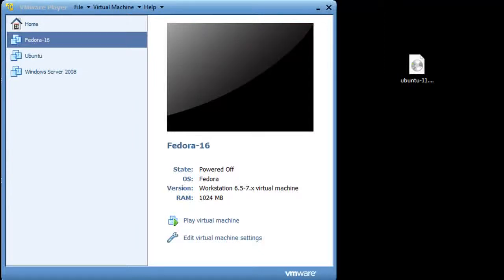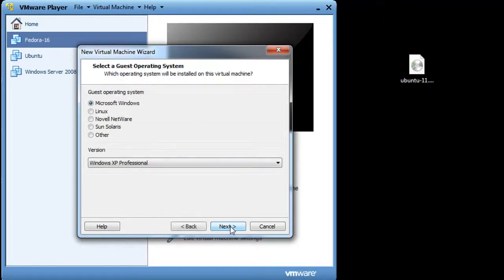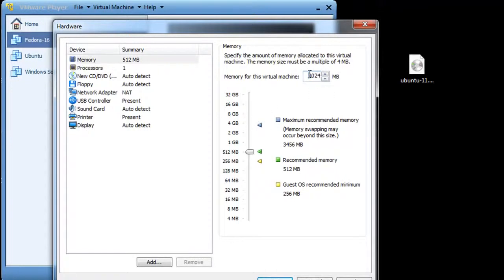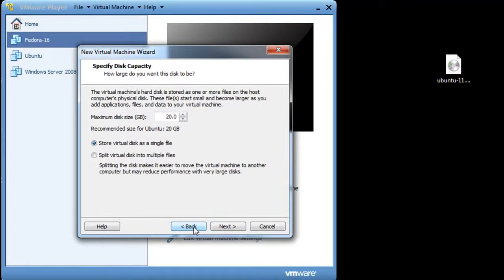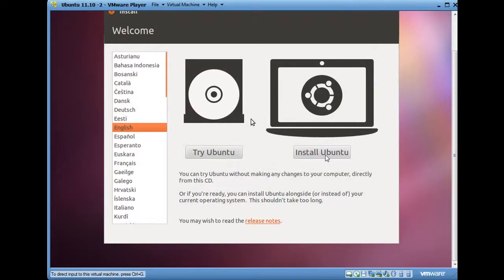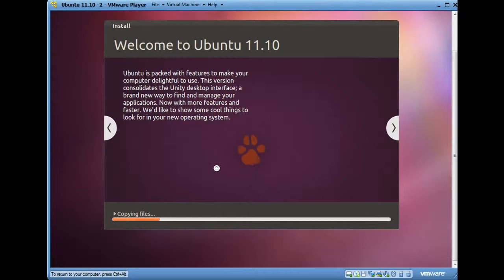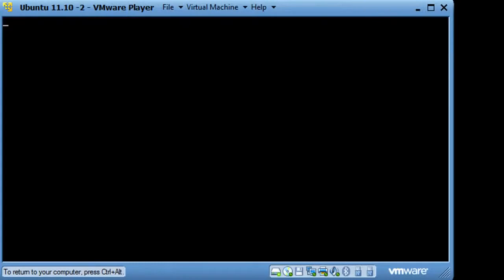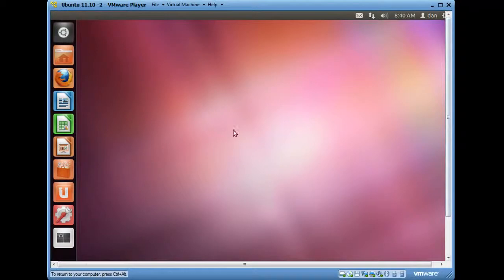Install Ubuntu Linux custom di VMware Virtual Machine